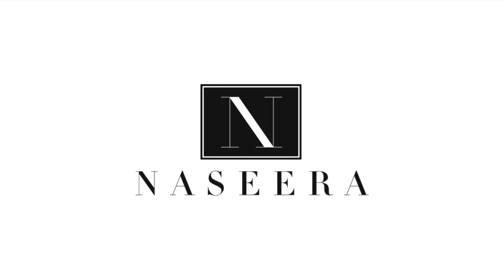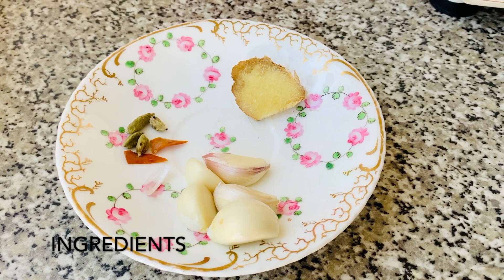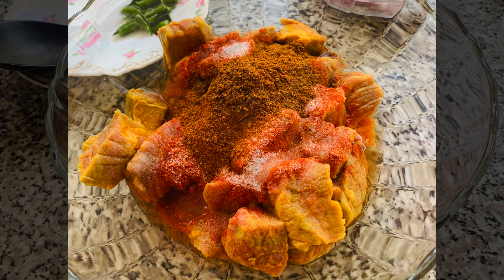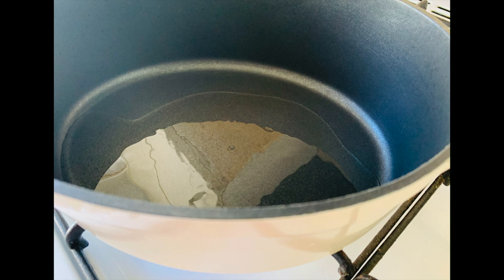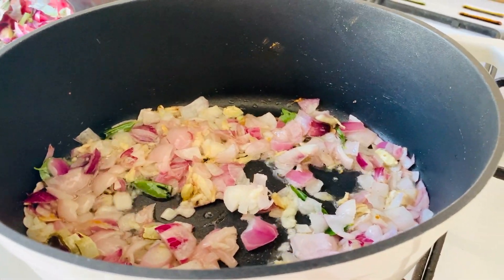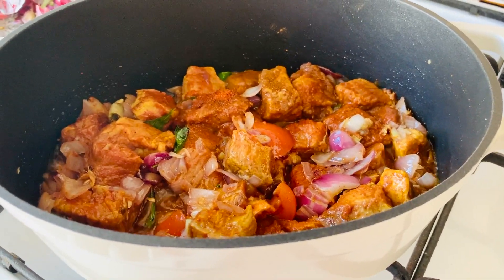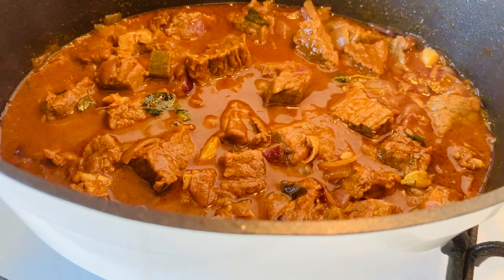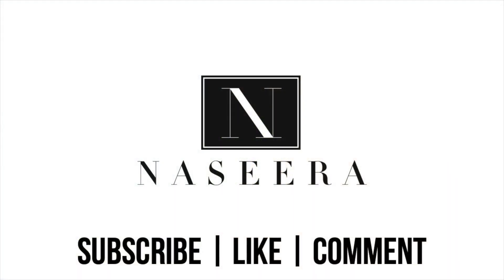SIMPLE, QUICK & EASY AUTHENTIC TRADITIONAL TASTY MUTTON CURRY | IN ENGLISH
Fancy a mouthwatering mutton or beef curry? We've got you covered! Look no further! THE ULTIMATE MUTTON CURRY RECIPE!

Hey everyone :)

This video is a simple, quick and easy Mutton Curry recipe.

Let us know your thoughts and ideas in the comments below.

We hope you all enjoy it.

Till our next video see you then!